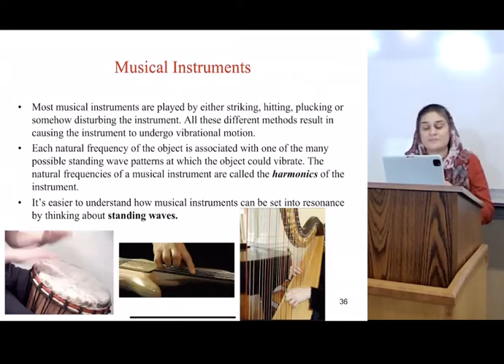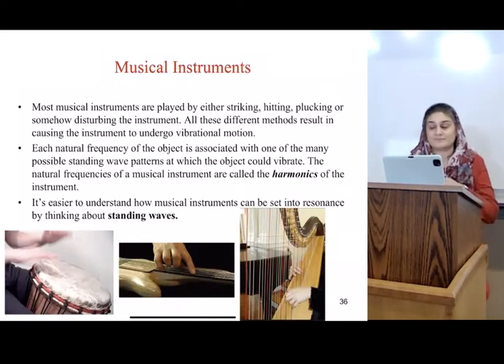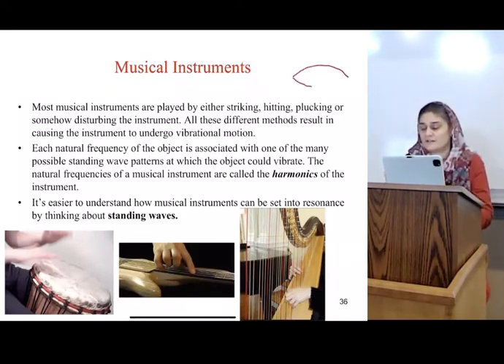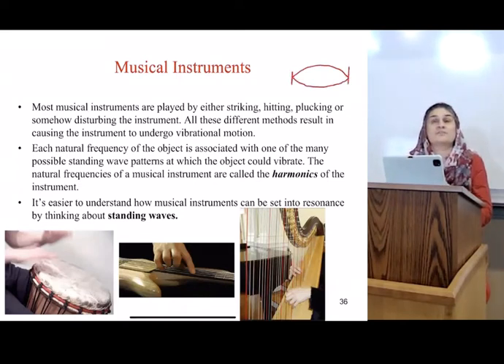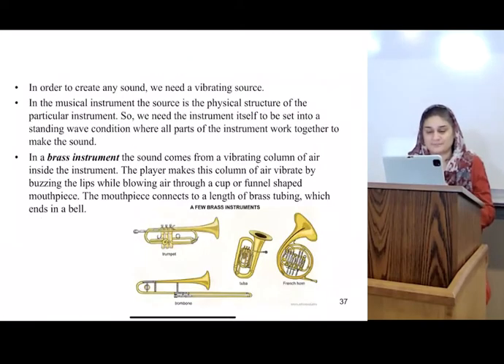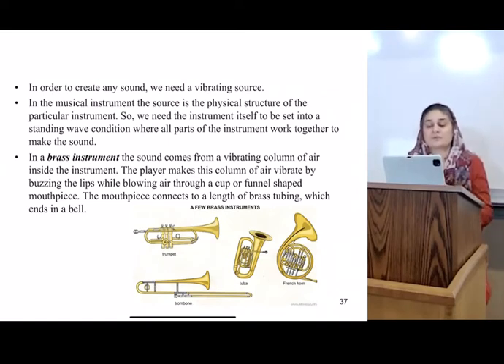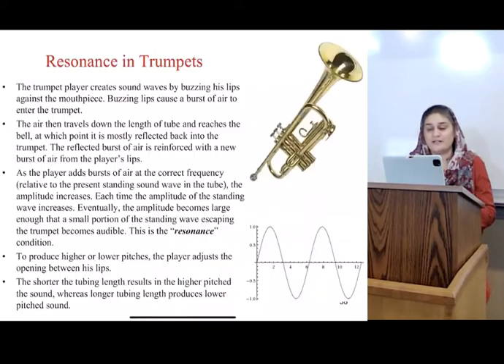Physics of music -Chap6.6 Resonance in musical instruments